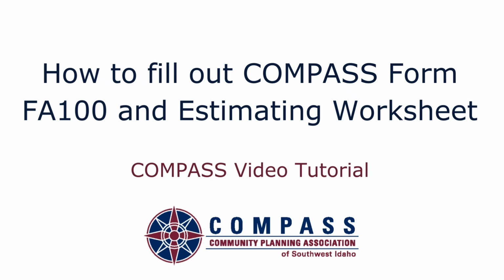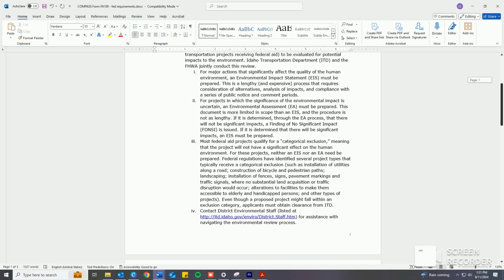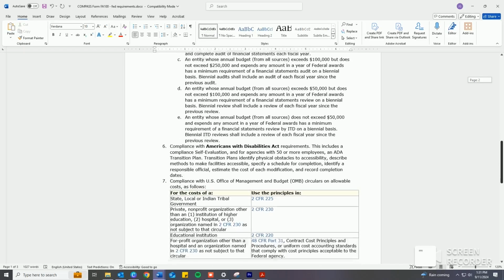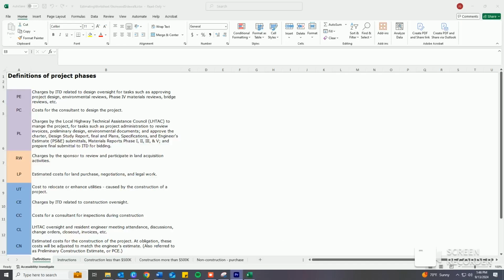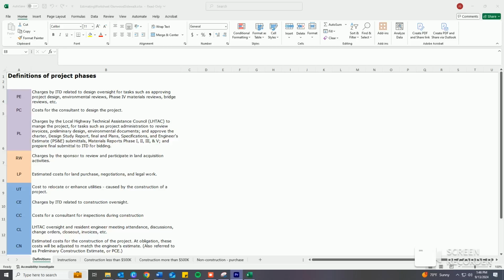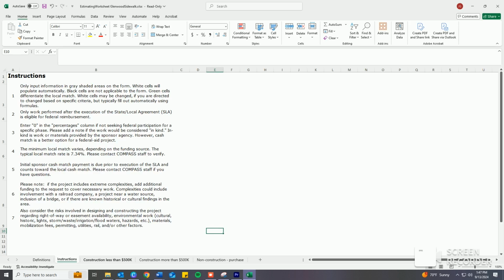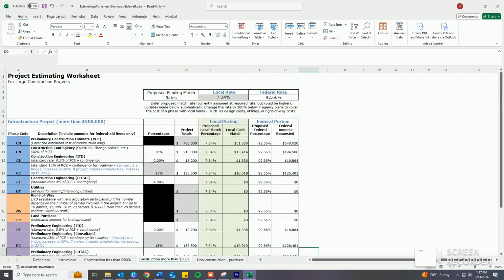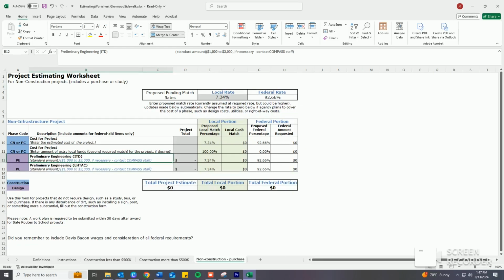COMPASS Form FA100 and Estimating Worksheet Video Tutorial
COMPASS is the "Metropolitan Planning Organization" for Ada and Canyon Counties, Idaho. It is responsible for long-range transportation planning for the two-county area. Visit us at compassidaho.org

In this video, we will walk you through how to fill out the COMPASS Form FA100 and the Estimating Worksheet.